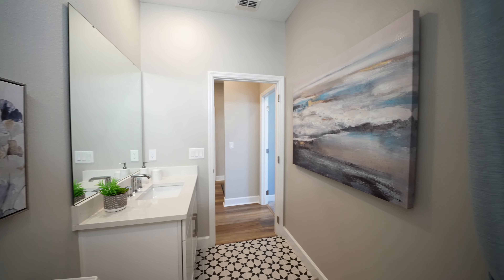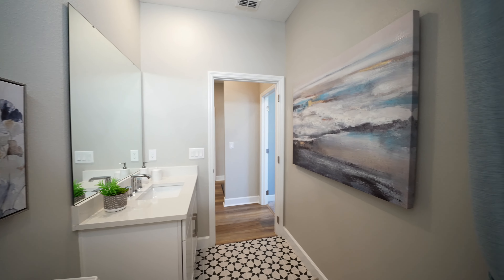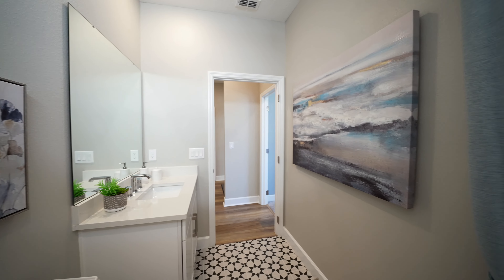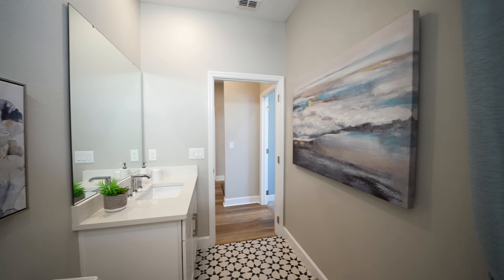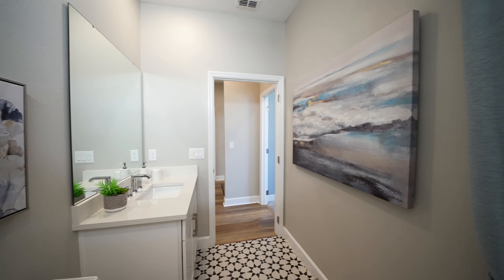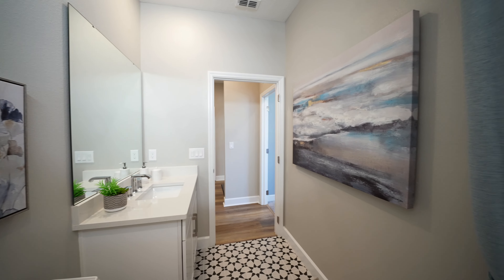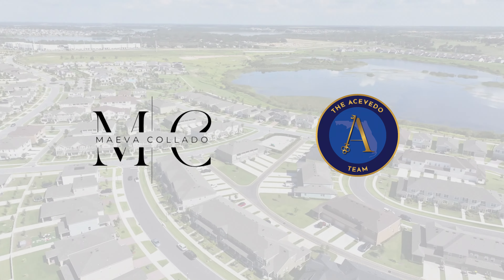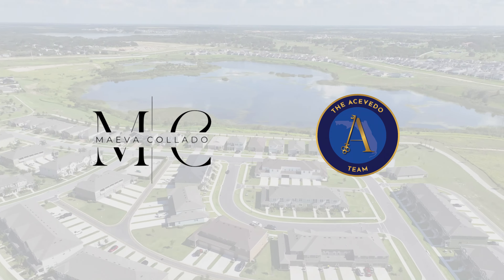SERENITY and STYLE IN WATERBROOKE, Clermont, FL: Your Dream Home Awaits! | CUSTOM HOME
Welcome to Waterbrooke, a gated community with rolling hills and completed amenities. Located between Clermont and Winter Garden, it offers easy access to excellent schools and major roadways like the Florida Turnpike and Highways 27, 50, and 429.

*Ideal Location*: Waterbrooke is perfectly situated to offer you the best of both worlds: a tranquil and relaxed environment with easy access to vibrant city life. Enjoy walks in lakeside parks, cycling on the West Orange Trail, diverse dining options, award-winning farmers’ markets, local wine tastings, top-notch shopping at Winter Garden Village, and entertainment in downtown Clermont.

RESUME:
🛏️ 4 bedroom
🚿 3 bathrooms
📐+2000 Sq.Ft
🚗2-Car Garage

Team Instagram:   / theacevedoteam_   / Maeva_collado